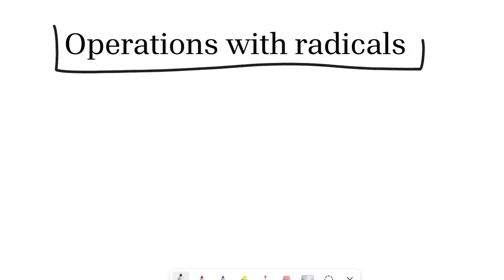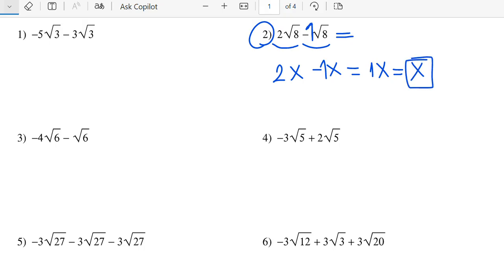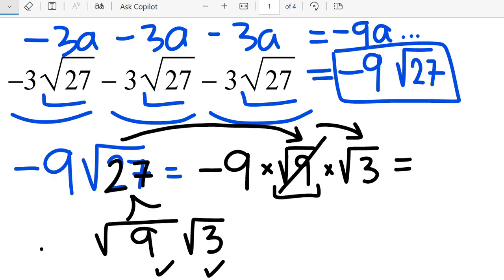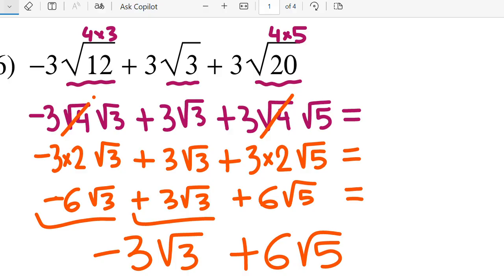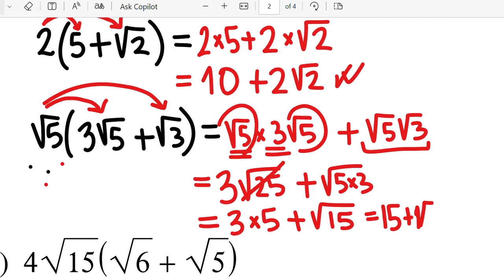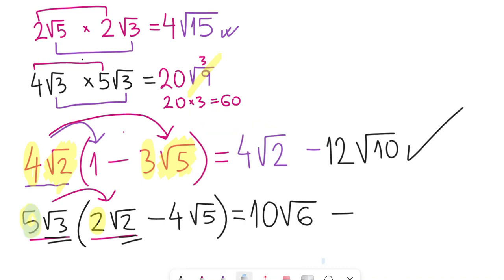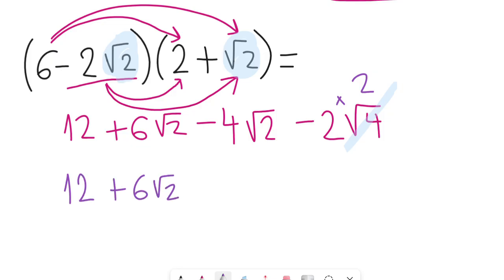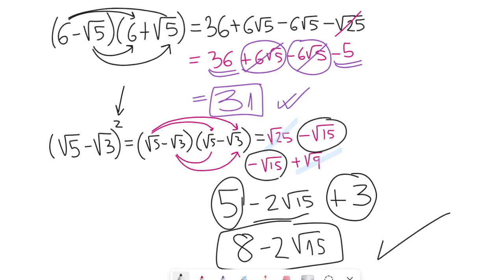How to Perform Operations with Radicals (Surds - Square roots) | A Full 30 Min Guide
Ready to take your radical skills to the next level? This video is a comprehensive guide on how to add, subtract, multiply, and divide radicals (also known as surds). Don't let radical expressions intimidate you anymore!

Core Content Summary:

In this tutorial, we'll cover all the essential rules and techniques for performing operations with radicals. Here's a quick look at what we'll explore:

Addition & Subtraction: Learn why you can only add or subtract "like" radicals and how to simplify them first to make them "like" terms.

Multiplication: Discover the simple rule for multiplying radicals and how to simplify the final answer.

Mixed Operations: Work through examples that combine multiple operations in a single problem.

By the end of this video, you'll have a strong grasp of how to manipulate radicals in any expression.